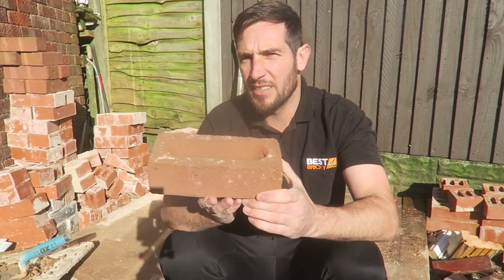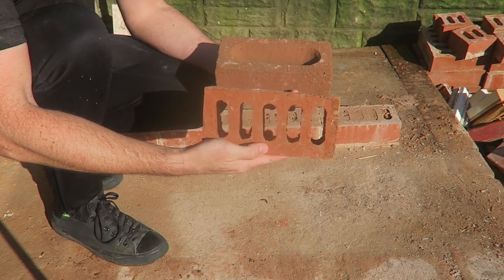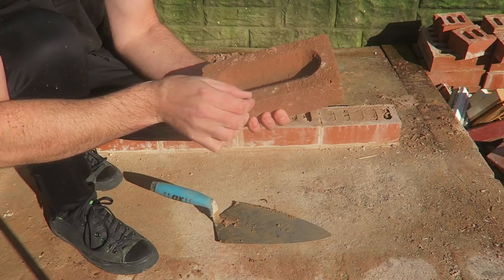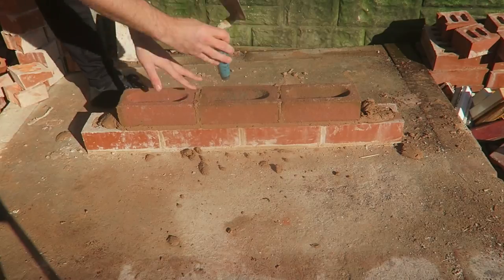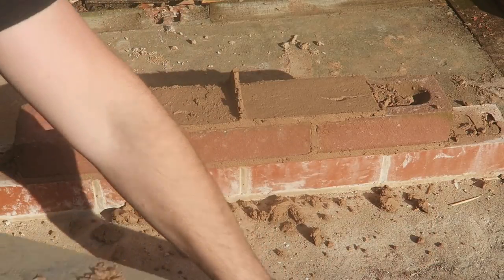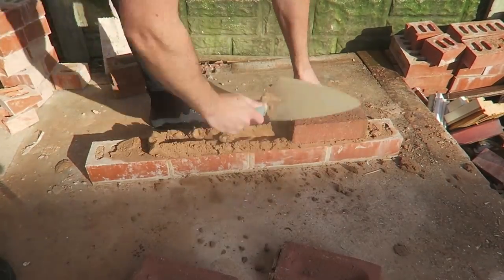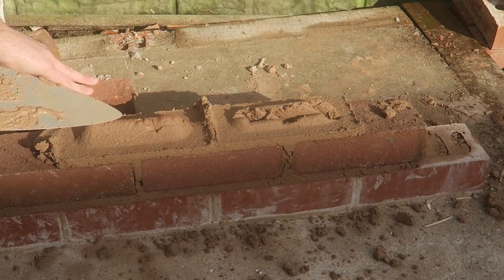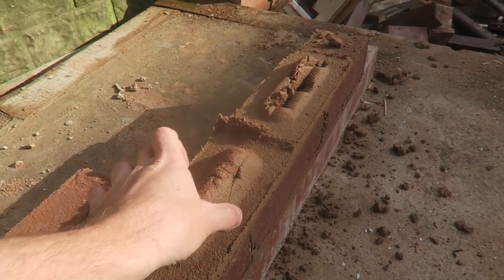Frog up or Frog down - BRICKLAYING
frog up or frog down bricklaying video test

laying bricks frog up or down the test.LEARN TO LAY BRICK WITH ME

live streaming

Periscope: stucrompton
Blab: stucrompton
Meerkat: stucrompton